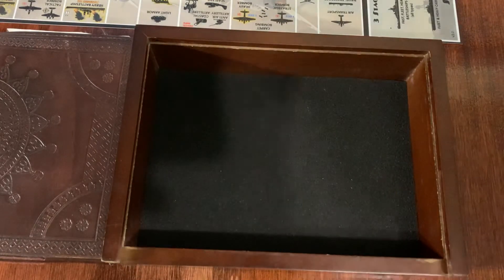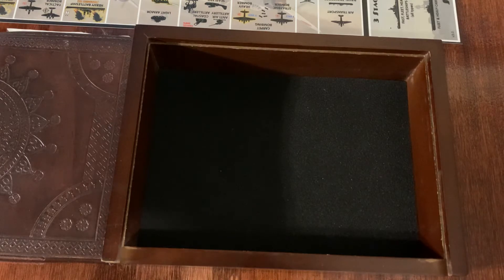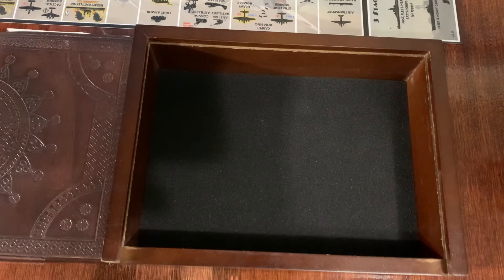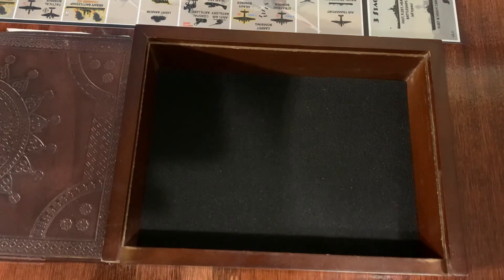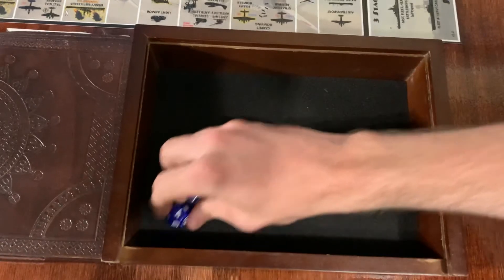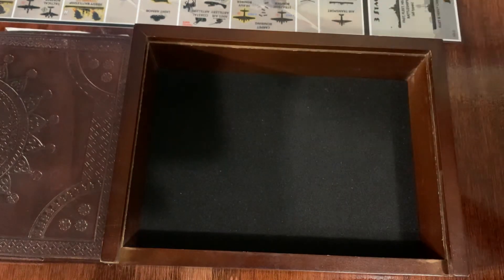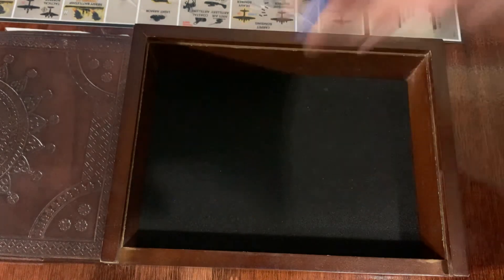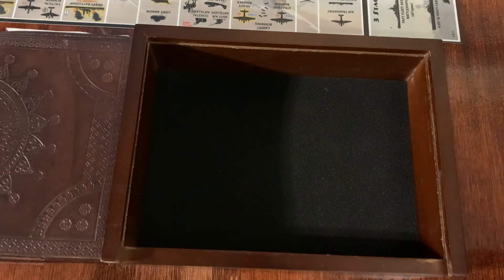Operation Overlord: Japanese Special Correction for Battle of Yunnan July 1939